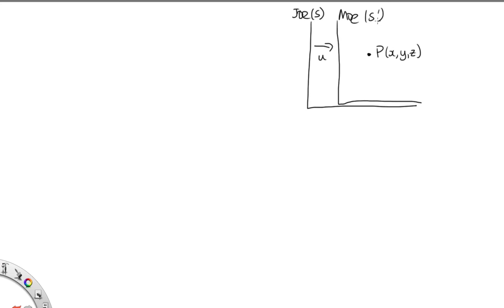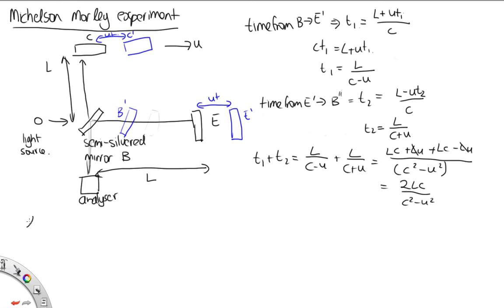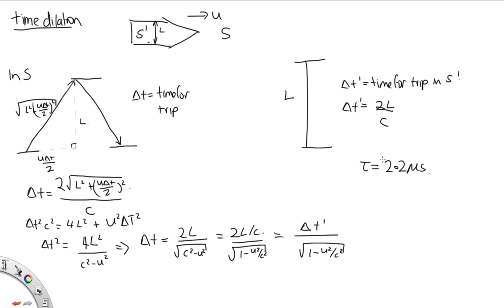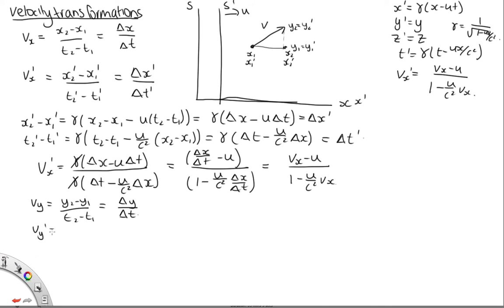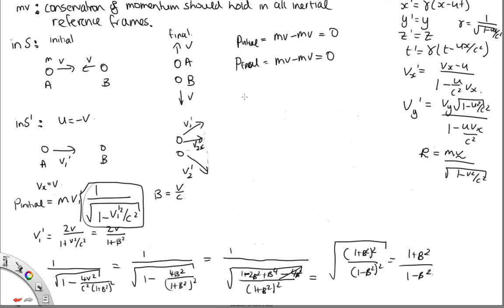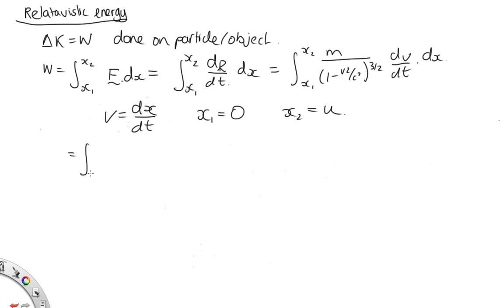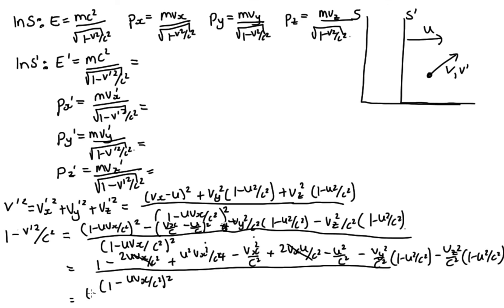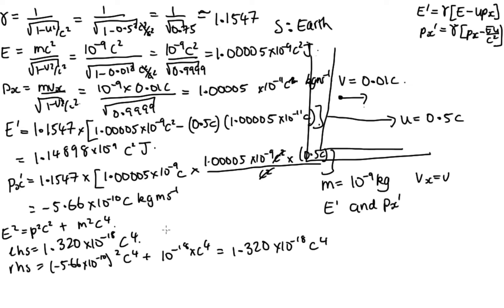Special relativity video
This video covers the relativity topic in PHYS 1241